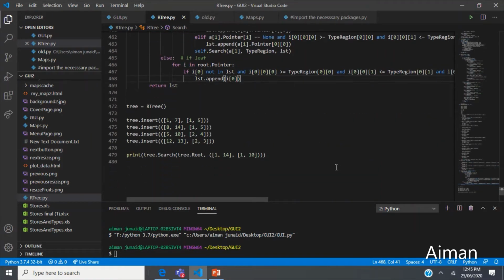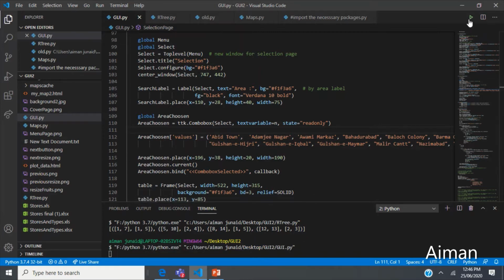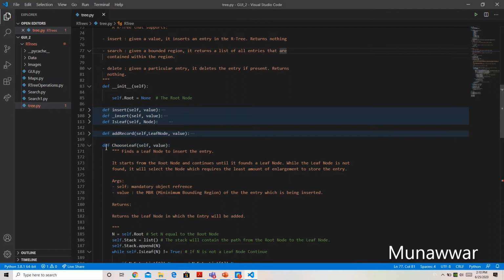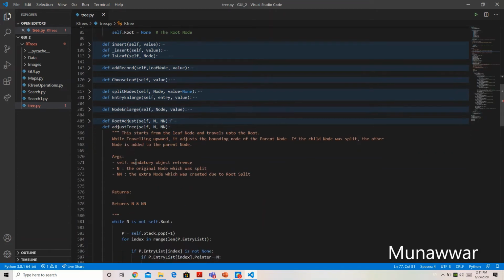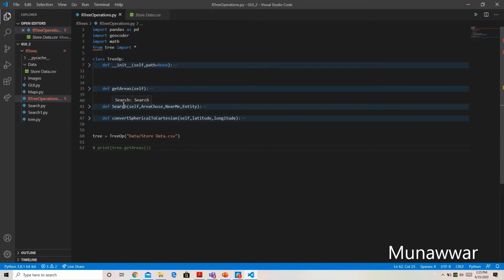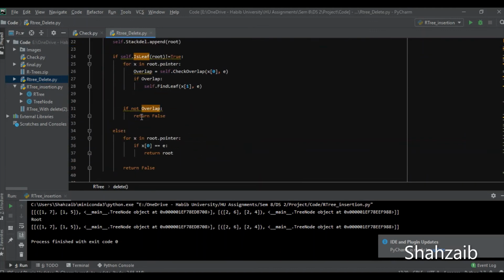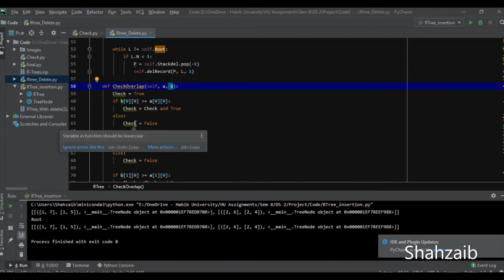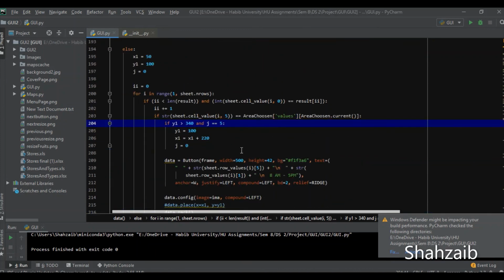DSII Project Video 1